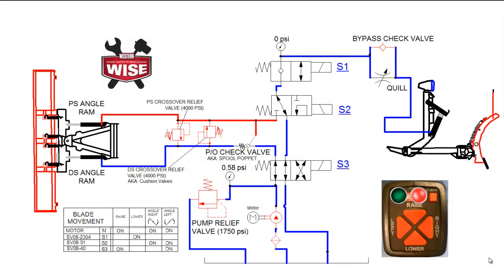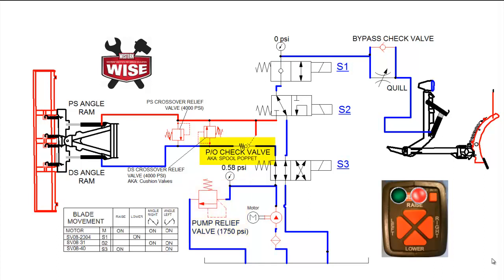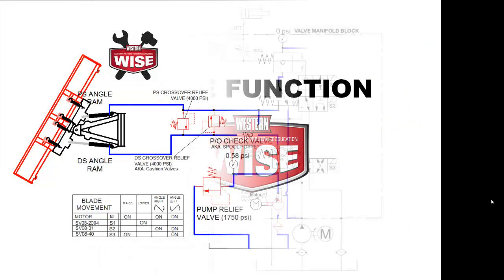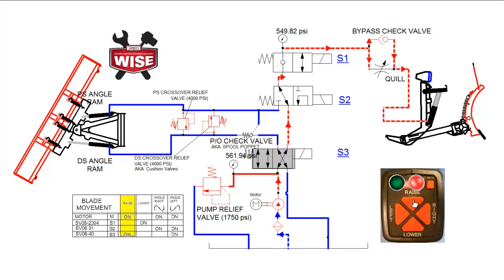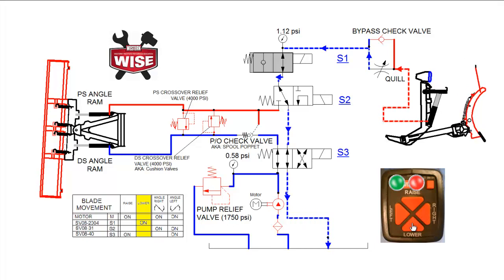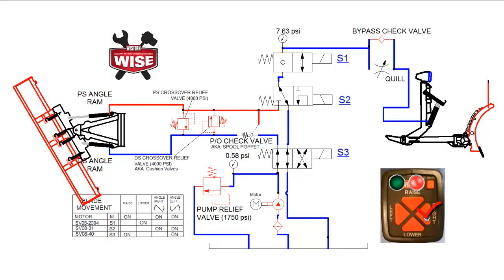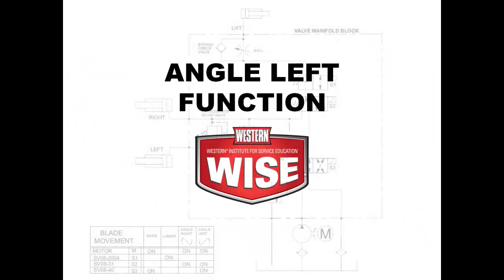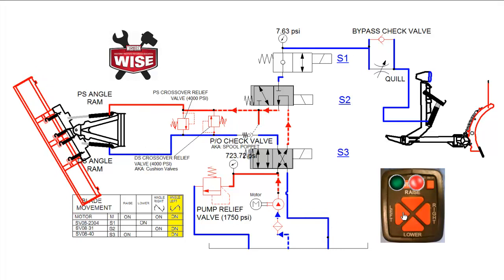WESTERN® Straight Blade Hydraulics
This video will demonstrate the WESTERN FloStat straight blade hydraulics circuit using automation studio simulation software to explain the different components that makeup the circuit.